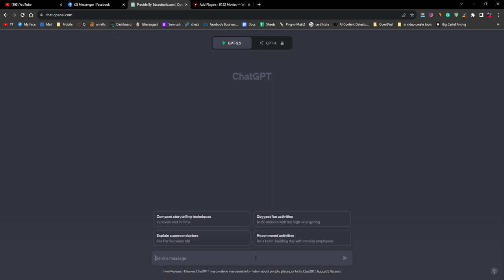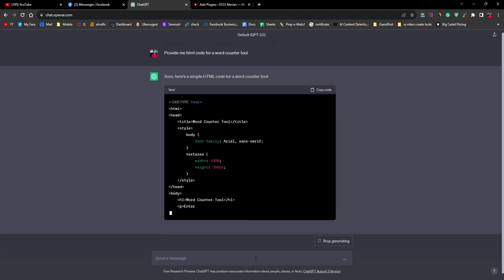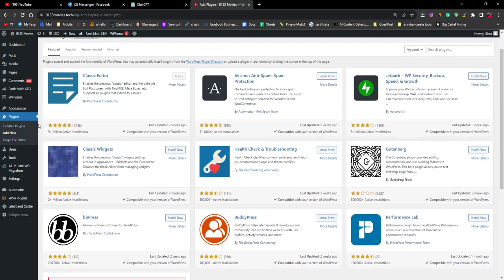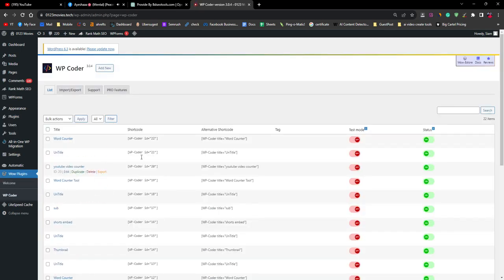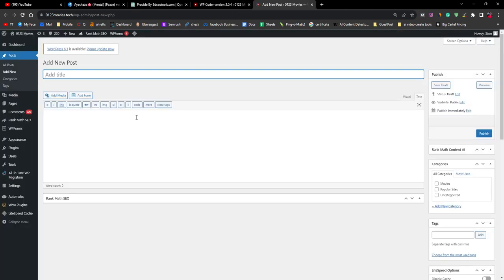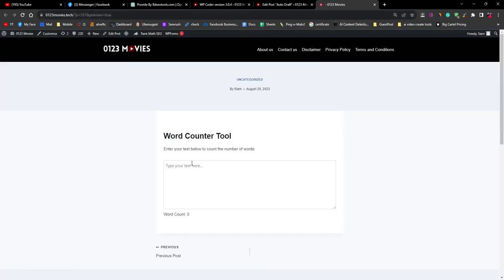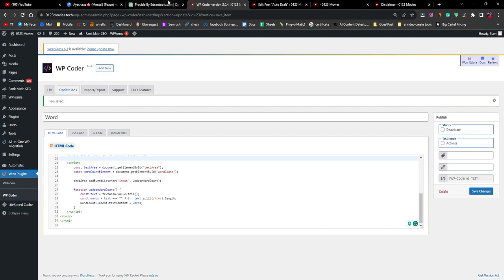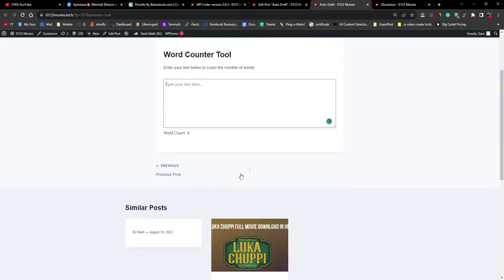Create Free Tools With ChatGPT & Imeplent it on WordPress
Unlock a world of possibilities with our comprehensive guide on creating free tools using ChatGPT and seamlessly integrating them into your WordPress website!

In this step-by-step tutorial, we walk you through the entire process, ensuring you can enhance your website’s functionality and user engagement without a hitch.

🔹 What’s Inside:
In this detailed walkthrough, we cover everything from the basics of leveraging ChatGPT’s powerful AI to crafting custom tools tailored to your needs.

We then dive into the practical steps of implementing these tools on your WordPress site, ensuring you’re well-equipped to boost interactivity and provide value to your visitors.

🔹 You Will Learn:

How to harness the capabilities of ChatGPT to create interactive, AI-powered tools.
Step-by-step process to integrate these tools into your WordPress site seamlessly.
Tips and tricks to optimize the performance and user experience of your new tools.
🔹 Why Watch This Video:
Whether you’re a seasoned developer looking to enhance your toolkit or a WordPress site owner aiming to elevate the user experience, this guide is your ticket to achieving more with less.

Equip yourself with the knowledge to create and implement AI-powered tools, and watch your website transform into a dynamic, interactive hub for your audience!

🔹 Timestamps:
00:00 - Introduction
00:45 - Creating Free Tools with ChatGPT
02:15 - Implementing AI Tools on WordPress
03:00 - Testing and Optimization
03:31 - Conclusion & Additional Resources

Drop your questions and feedback in the comments section below, and let’s embark on this technological journey together!